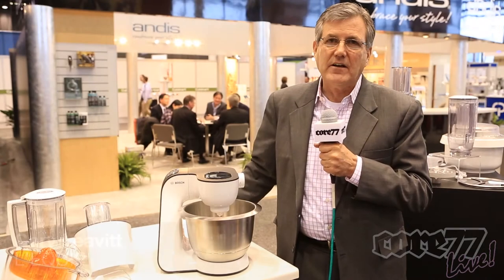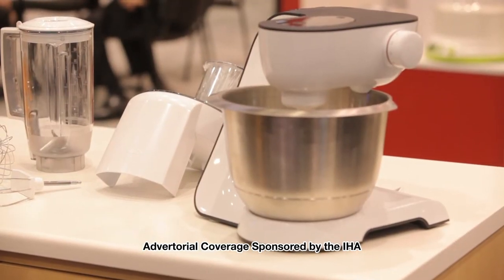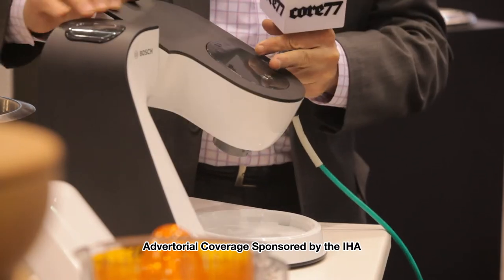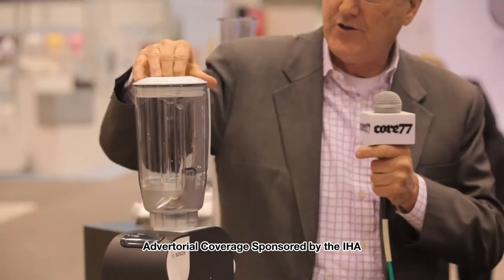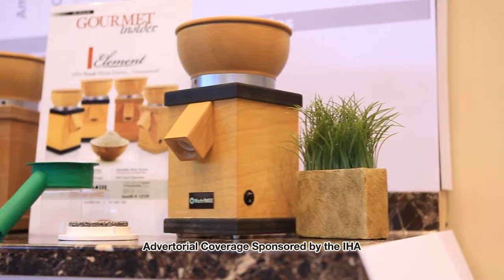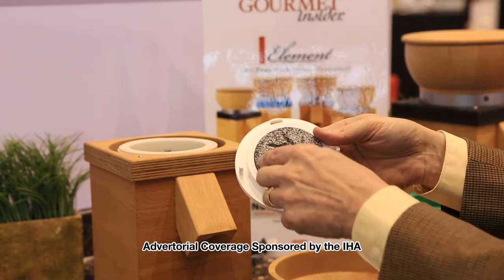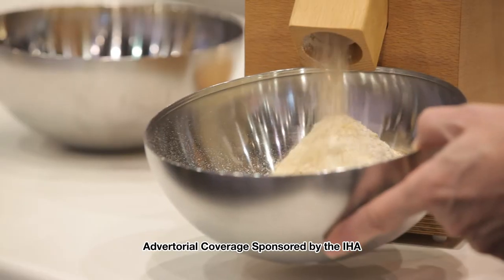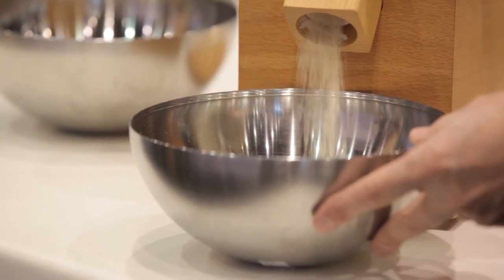Core77 presents the International Home + Housewares Show 2013: Bosch Mum 5 Mixer & Nutrimill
Once again, Core77 is live from the floor of the International Home + Housewares Show 2013 in Chicago. Check out the brand new Bosch Mum 5 stand mixer and the Nutrimill Grain Mill, presented by L'Equip at the 2013 International Home + Housewares Show.